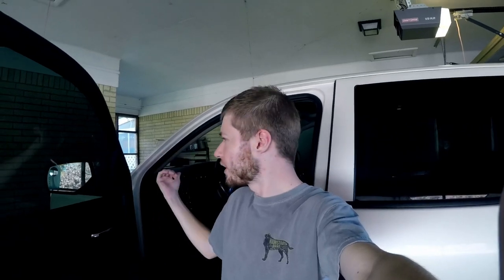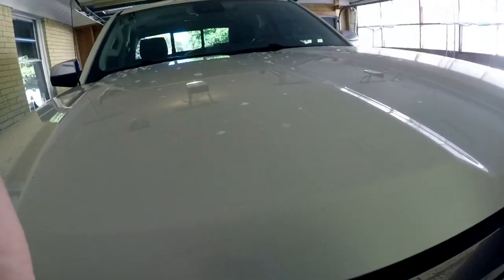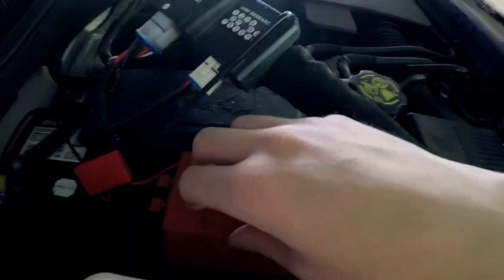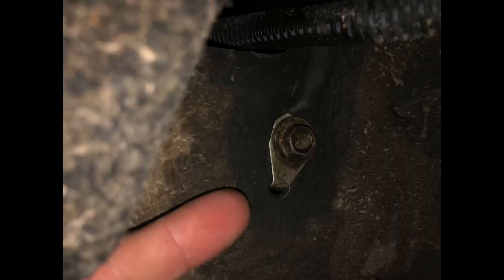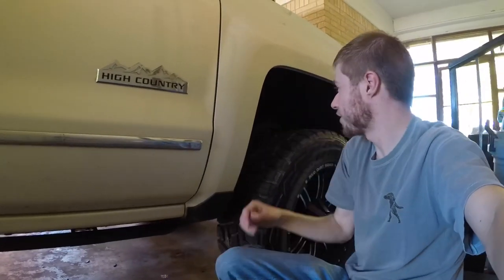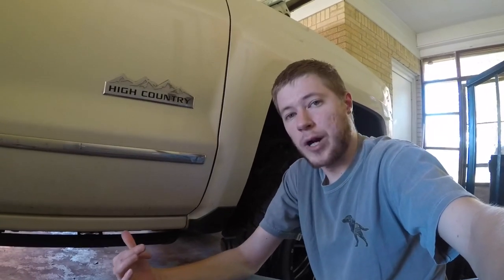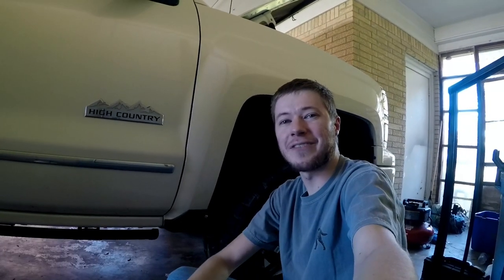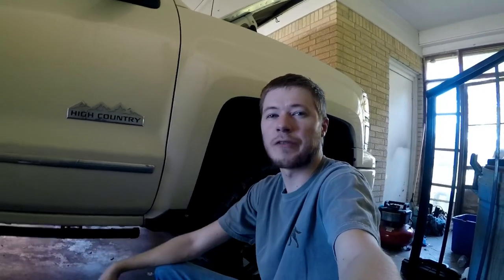Flickering Dimming Headlights Silverado Sierra (How to troubleshoot)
Whats on my truck?

AMP Powersteps: Amp Powersteps (Silverado 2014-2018)
Toyo RT Tires
Rough Country 3.5” Lift
WeatherTech Floor Mats (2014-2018 Silverado GMC Sierra)

Are your headlights flickering and/or dimming in and out on your Silverado or Sierra?  There are a few easy things you can check out to correct this problem.  The first thing to take a look at is the ground that runs from the negative side of the battery to the passenger side frame.  Take that ground off and clean it real well.  If that doesn't work, take your truck to a local parts store (Auto Zone, O' Reilly) to have the battery and alternator tested.

These are a few things that will help you solve your issue. If these don't do it. best of luck to you